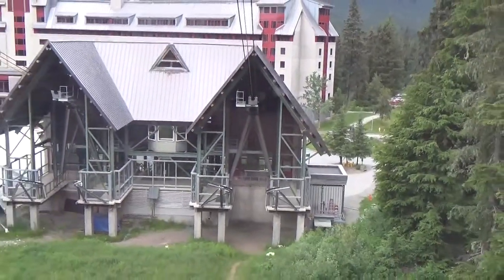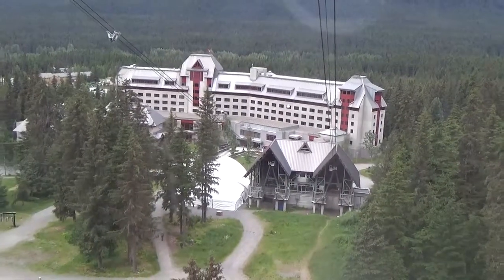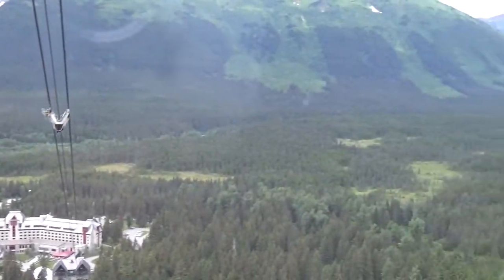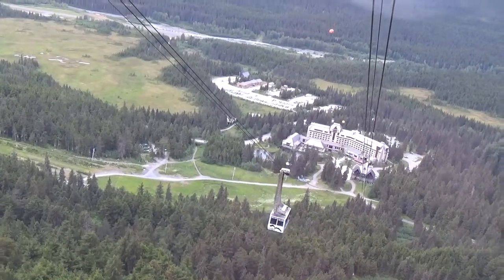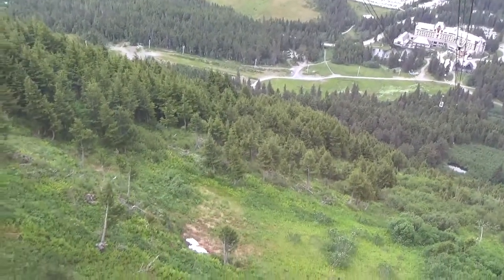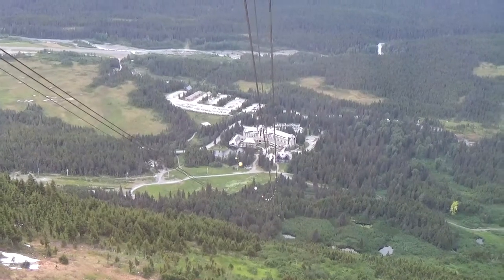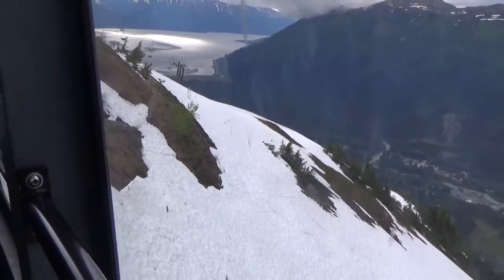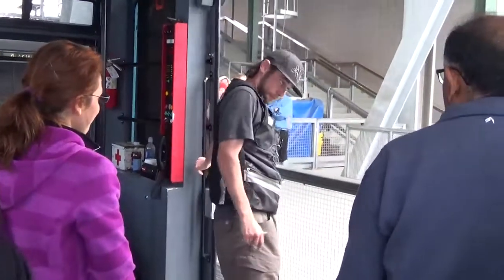Alyeska Tram Ride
Tara and I took this ride on 18 JUN 16. If you ever visit Anchorage, Alyeska and this Tram are a "MUST DO".